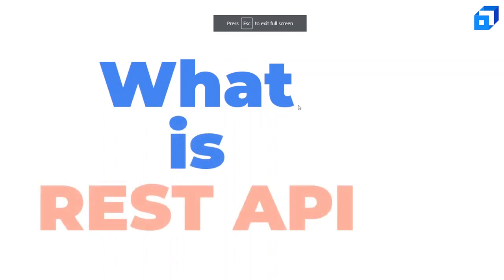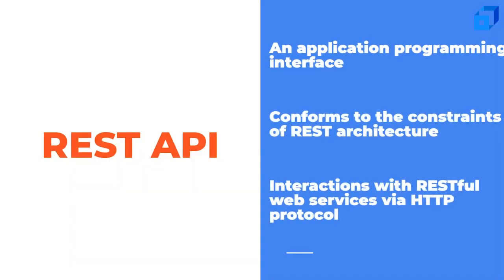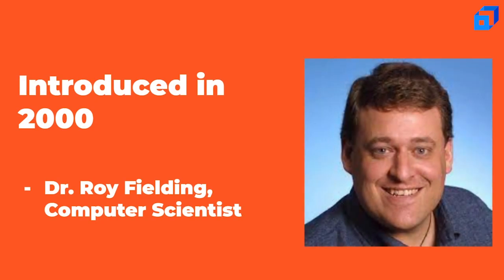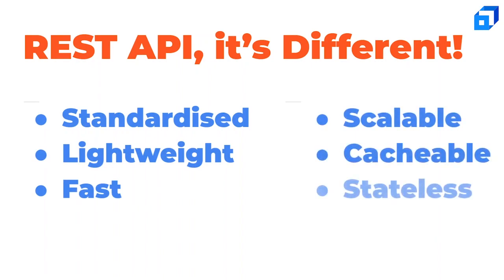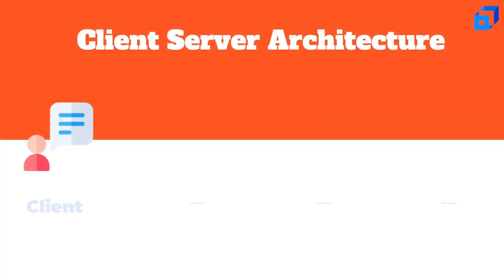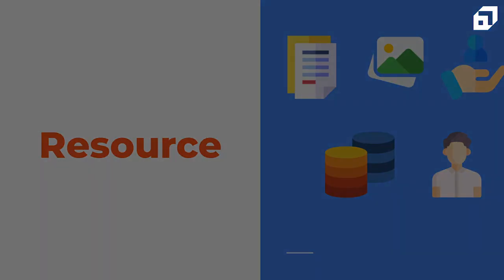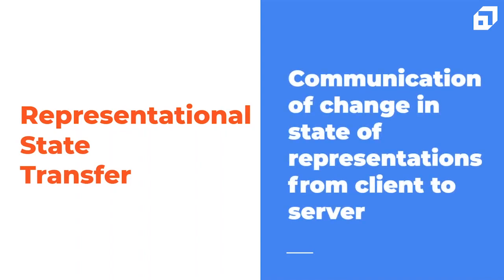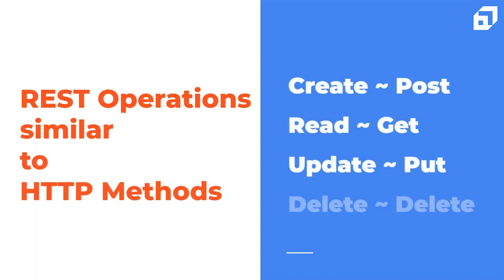REST API Simplified in Under 10 Minutes | Exclusive Tutorial for Beginners 2023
REST APIs provide a flexible, lightweight way to integrate applications, and have emerged as the most common method for connecting components in micro service architectures. This video simplifies the concept of REST APIs further.

🔹What are REST APIs?
An API (Application Programming Interface) is a set of rules that define how devices or applications connect or communicate with each other. REST stands for Representational State Transfer. REST uses less bandwidth, hence, it is a usually preferred over other technologies. They can also be built using other coding languages such as JavaScript or Python.

0:00 - Introduction
1:41 - What is Representational State Transfer?
3:03 - How does REST API work?

About Scaler